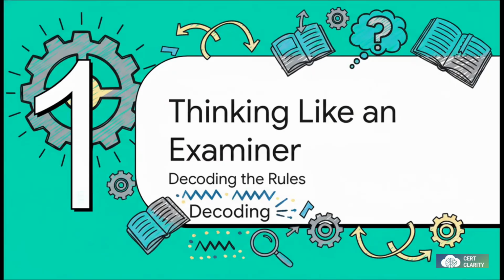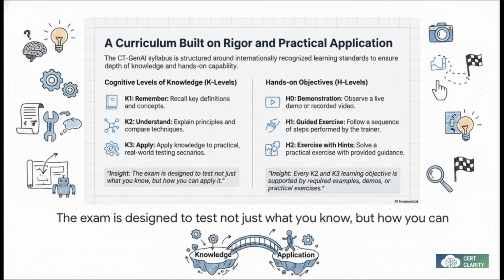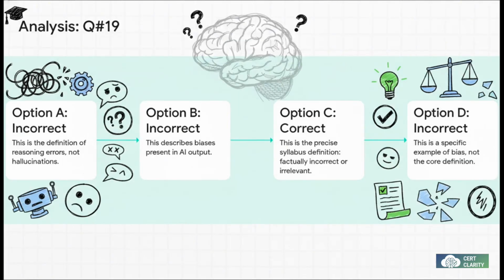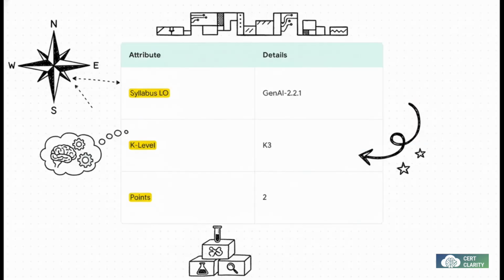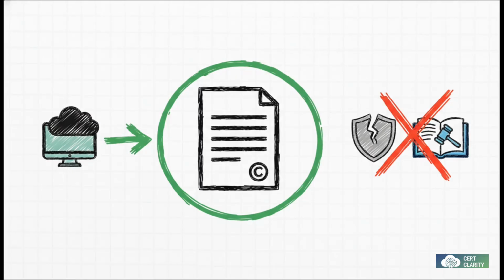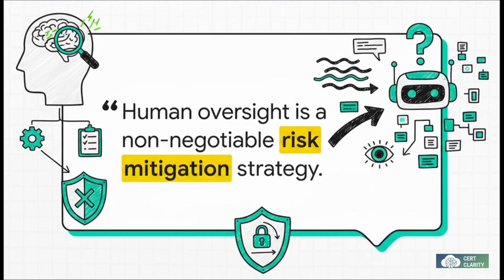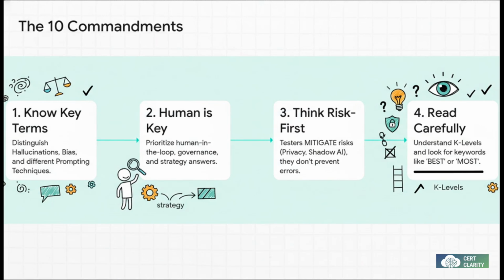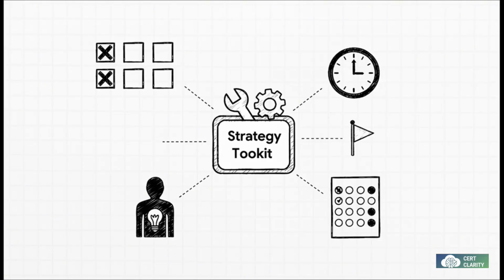ISTQB CT-GenAI FINAL EXAM PREP | Official-Style Questions & Explanations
This is the FINAL and most advanced video in the ISTQB® Certified Tester – Testing with Generative AI (CT-GenAI) exam preparation series.

This video is built directly from:
✔ The official ISTQB CT-GenAI syllabus
✔ Official example exam questions & answers

It is designed to simulate REAL exam thinking and eliminate last remaining blind spots.

🎯 WHAT THIS VIDEO DOES
✔ Walks through official-style CT-GenAI exam questions
✔ Explains exactly how ISTQB expects you to reason
✔ Teaches how to select the BEST answer, not just a correct one
✔ Maps questions directly to syllabus learning objectives
✔ Trains you to think like an examiner

📘 RECOMMENDED STUDY PATH
1️⃣ Part 1 – Full CT-GenAI Course (Syllabus Coverage)
2️⃣ Part 2 – Exam Traps & Gaps
3️⃣ Part 3 – Practice Questions & Strategy
4️⃣ FINAL – Official-Style Exam Training (this video)

🧠 TOPICS EMPHASIZED
• Official exam question patterns
• Validation vs verification
• Non-determinism & reproducibility
• GenAI as a test oracle
• Risk-based testing logic
• Ethics, governance & responsibility
• Human-in-the-loop decision making
• Typical ISTQB trick question styles

This video is an independent educational resource created for learning purposes.
It is NOT an official ISTQB® training course.
ISTQB® is a registered trademark of the International Software Testing Qualifications Board.